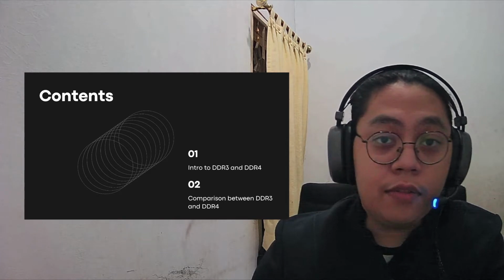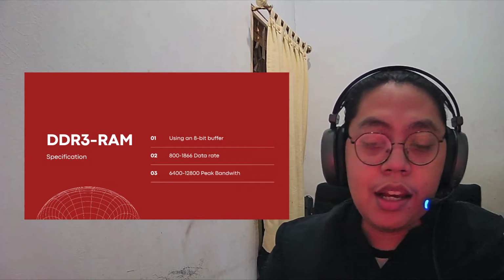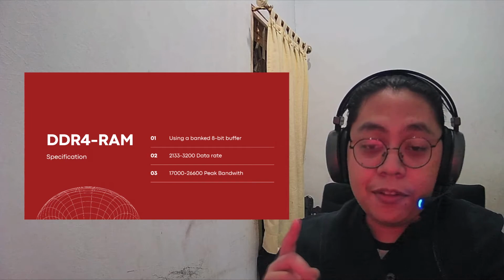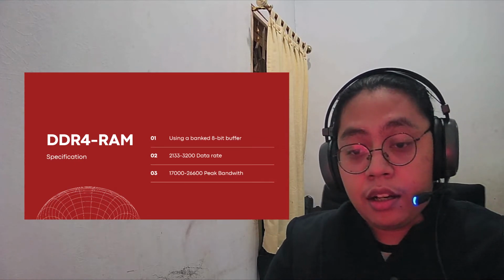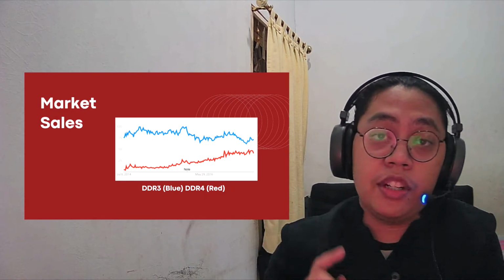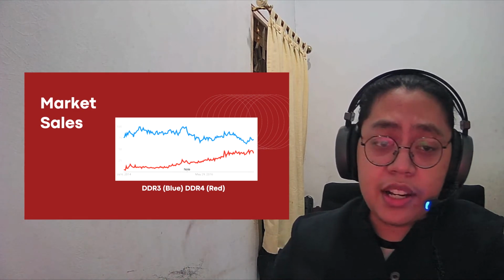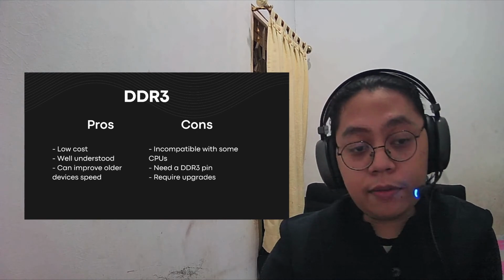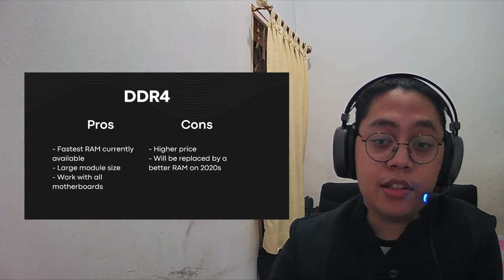Individual Assigment Week 7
Name : Fadhil Rahman Dwiputro
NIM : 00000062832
Class : UM223-AQ